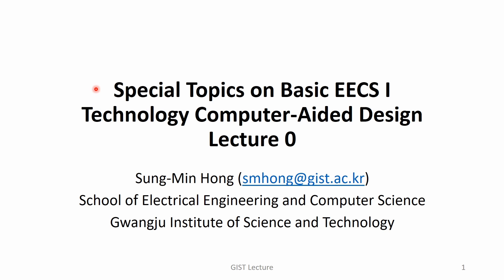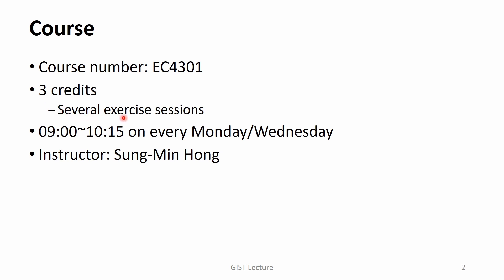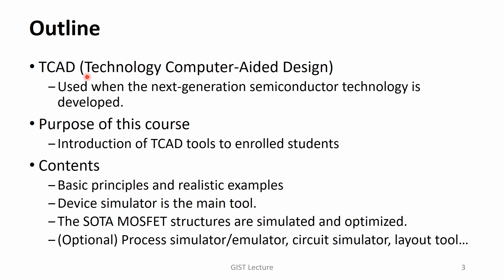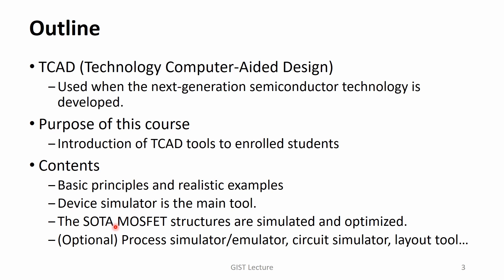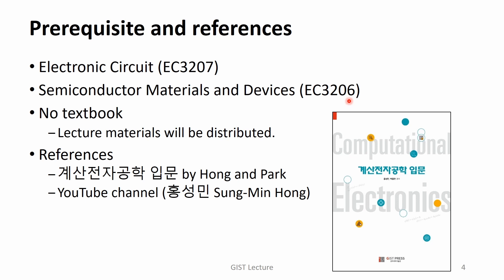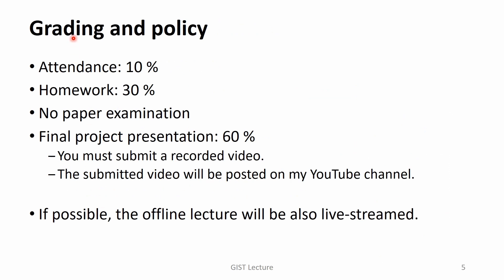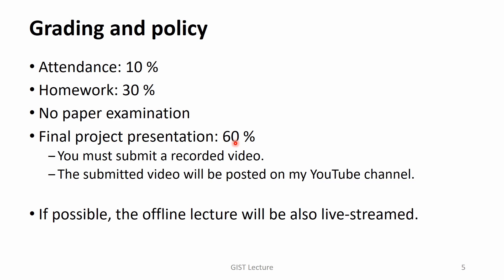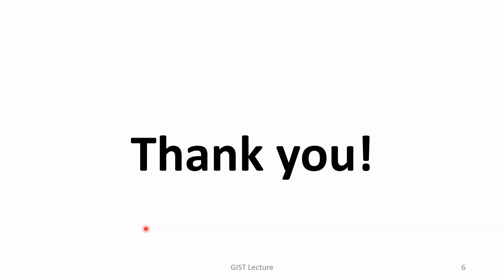[Eng][TCAD2022] L0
Special Lecture on TCAD, Fall semester, 2022, trailer